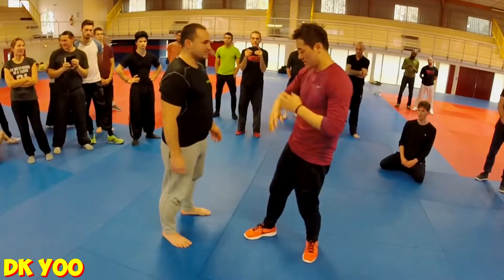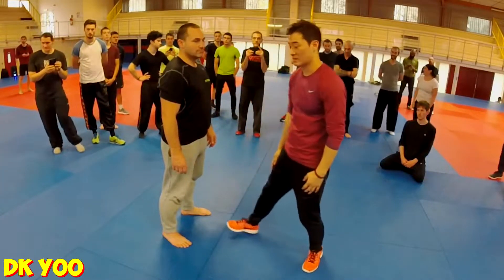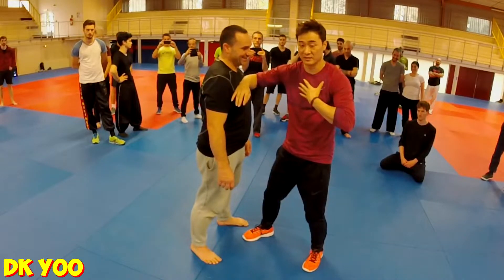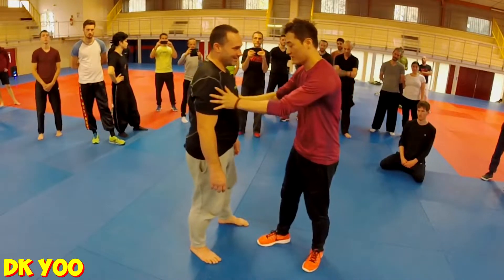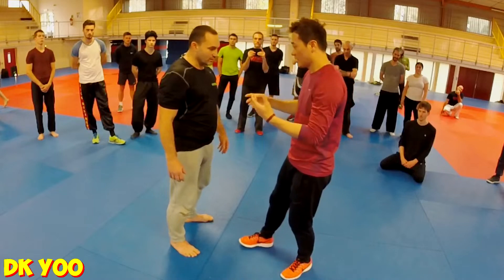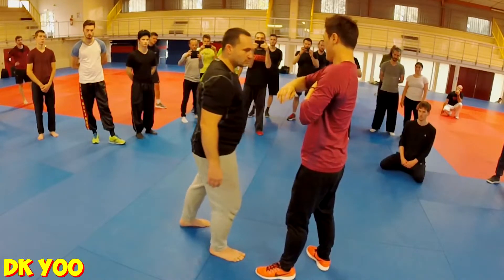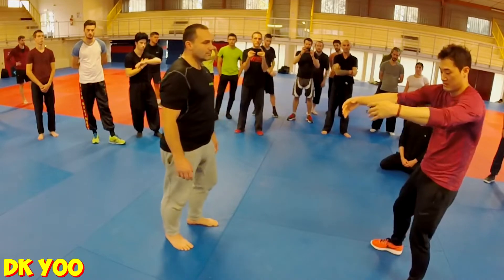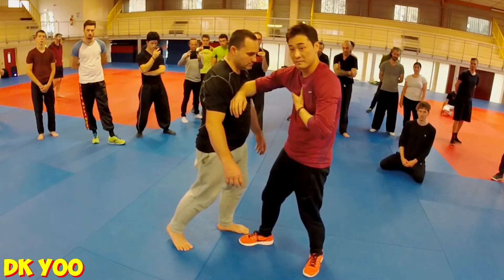dk yoo fight 🤜 dk yoo fight elbow 💪 dk yoo fight elbow hit stop #1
dk yoo fight - dk yoo fight elbow - dk yoo fight elbow hit stop #1 DKYOO nous explique qu'il est facile de bloquer quelqu'un sans mettre beaucoup de force en ayant une bonne structure corpôrelle. Dk yoo bajiquan

Pour en savoir plus sur le thème du combat de coude, veuillez consulter ma chaine.

Cette vidéo traite du sujet dk yoo fight elbow mais nous essayons également de couvrir les sujets suivants :
-dk yoo real fight
-dk yoo real fight 2020

 si vous nous avez découverts lors d'une recherche en ligne sur dk yoo fight elbow, vous êtes au meilleur endroit. Donnez-nous 100 secondes pour vous expliquer pourquoi ...
Prenez une grande respiration et appréciez la vidéo suivante sur dk yoo real fight 2020

Youtube de  DK YOO DK 유대경 俞大炅

Learn martial arts from master DK Yoo!

dk yoo fight avec les coudes pour maintenir quelqu'un a distance facilement